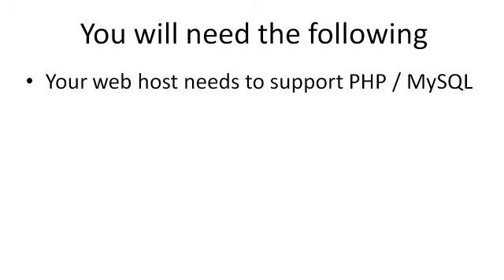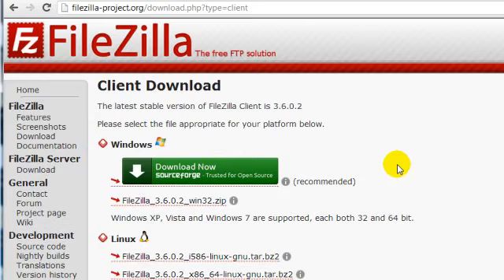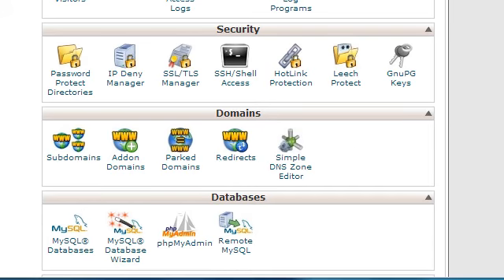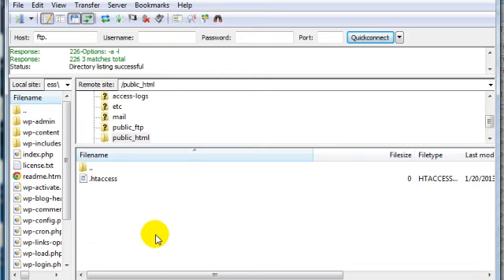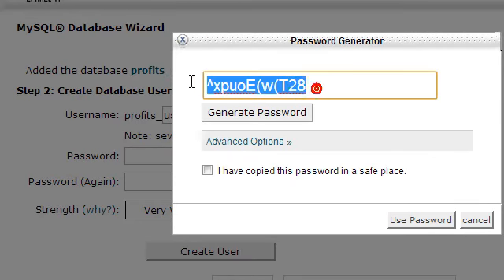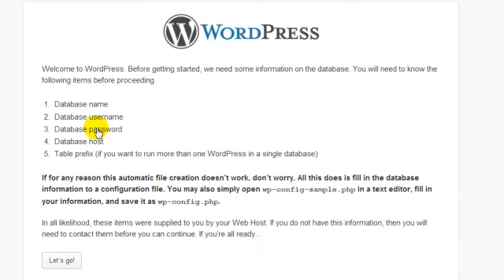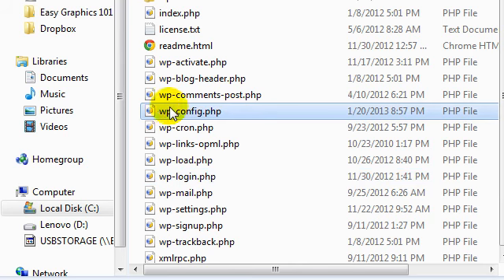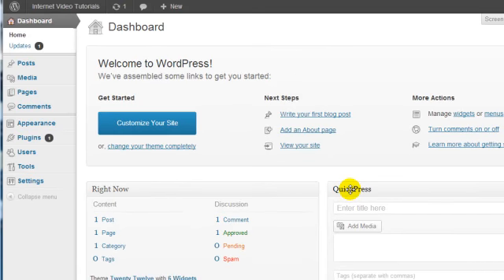Installing WordPress Manually via FTP